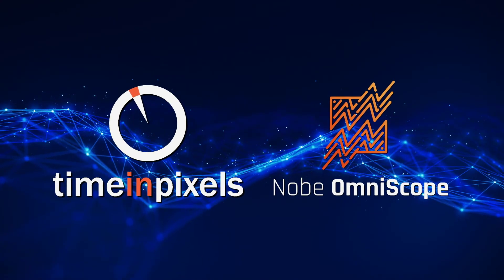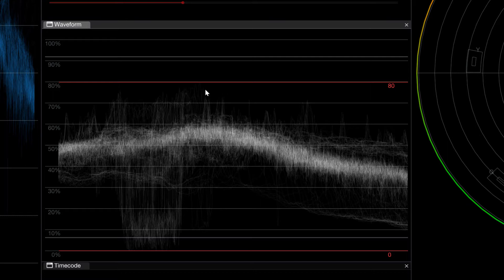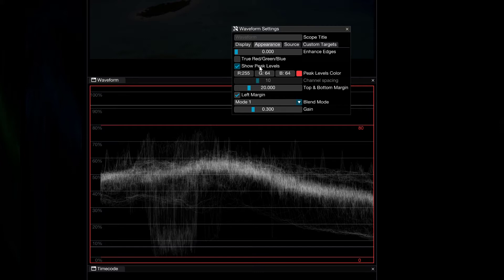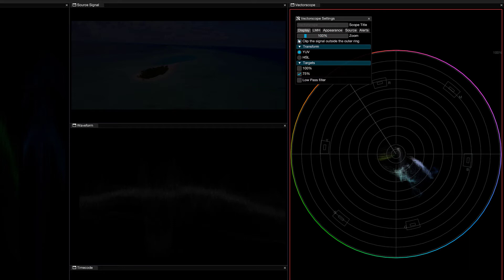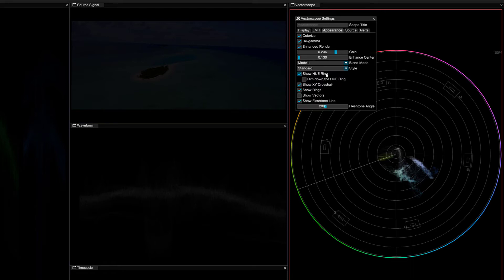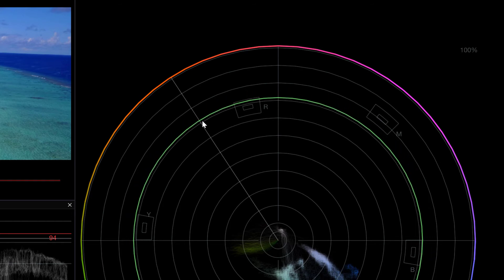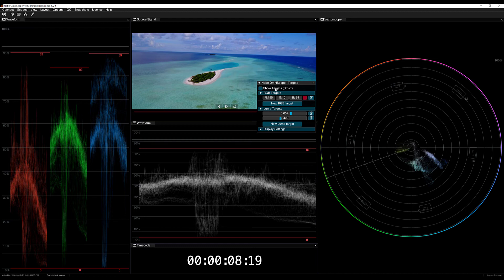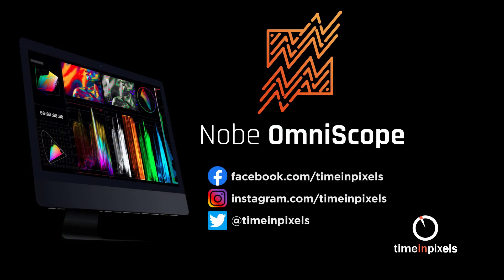Nobe OmniScope Tutorial #03 - Waveform, Vectorscope, Targets | timeinpixels.com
In this tutorial, we are going to talk about working with the Waveform and Vectorscope, as well as using targets.